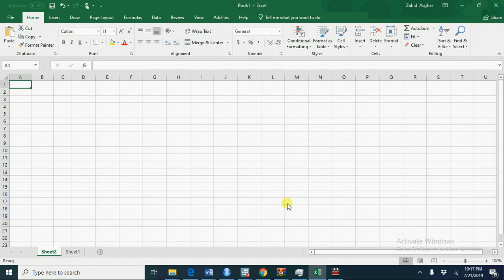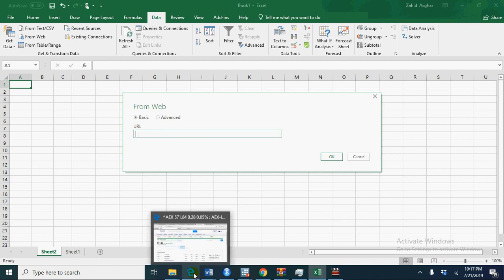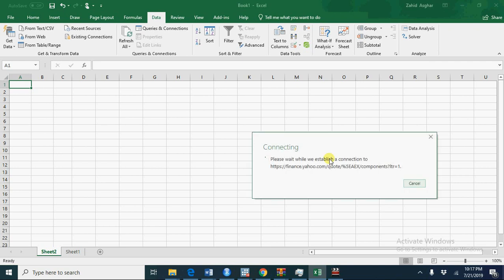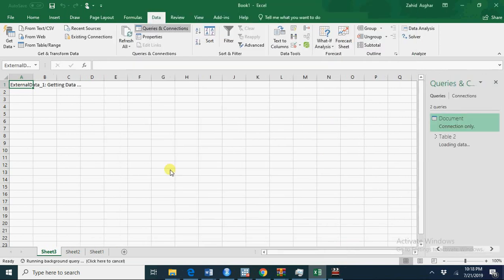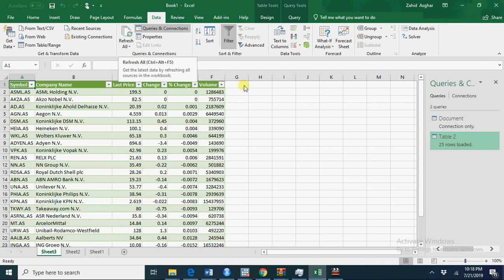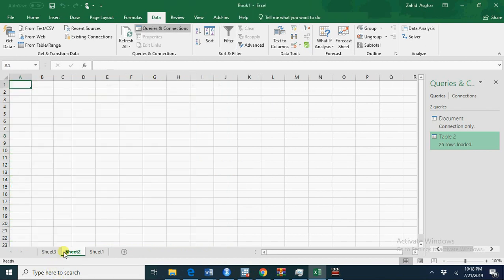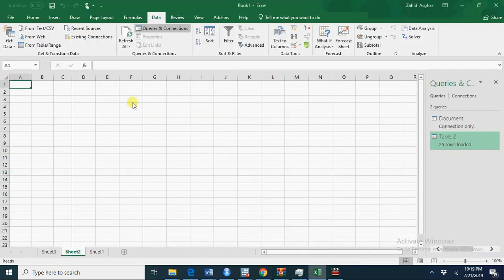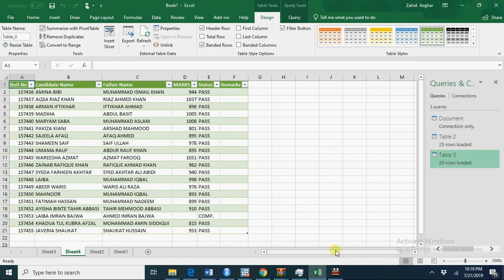Reading Data from Web into Excel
This is a video about how to import data from web directly into excel.  One may refresh this data whenever new data is uploaded just by clicking on data and refresh button from excel ribon. This is a very handy tool particularly when one is dealing with data which is live and one needs to analyze it.